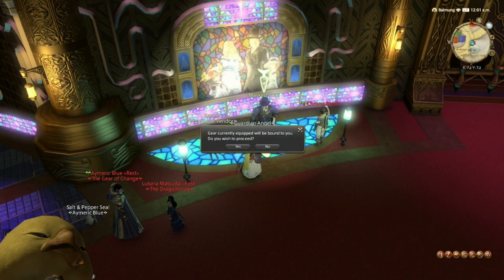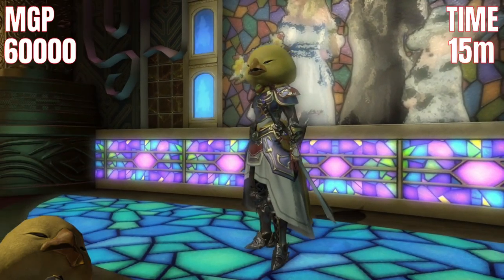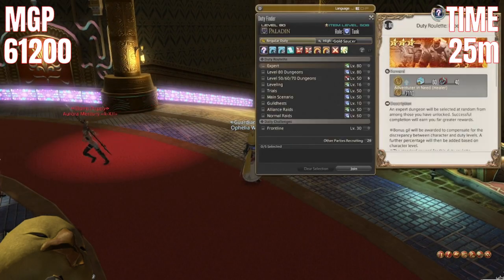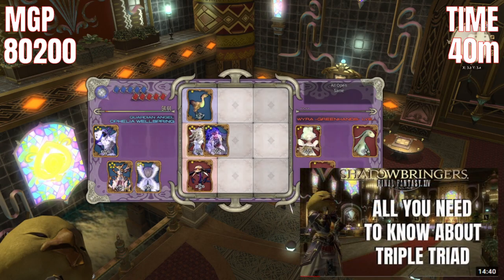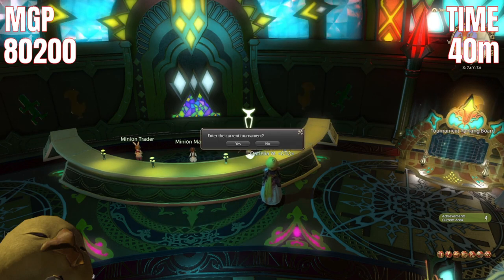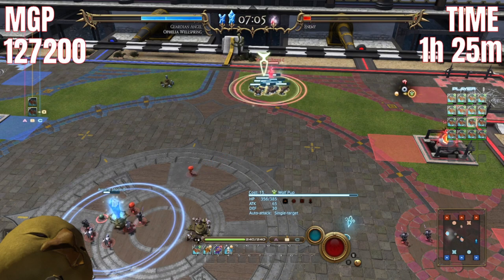FFXIV Earn MGP, Quick and Easy! (5.58 2021)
Hello! Coming at you today with a bit of a quick guide on how to generate a lot of MGP in a short amount of time!

Hopefully, this gets you through the event!

As always, I hope you have a great day and a great week!